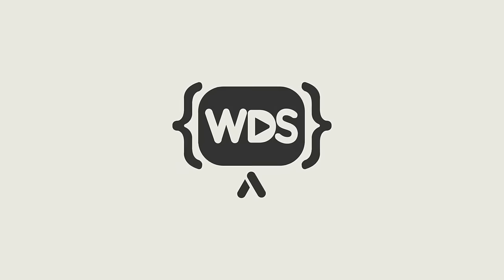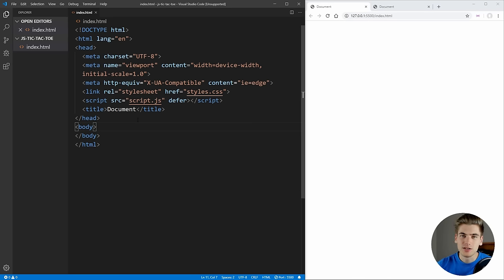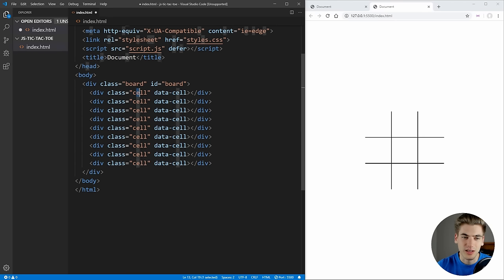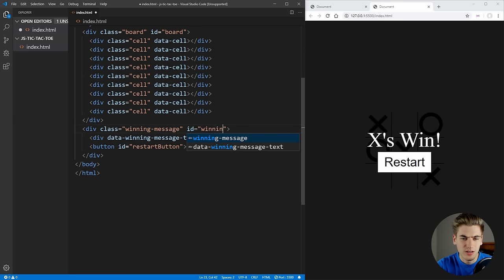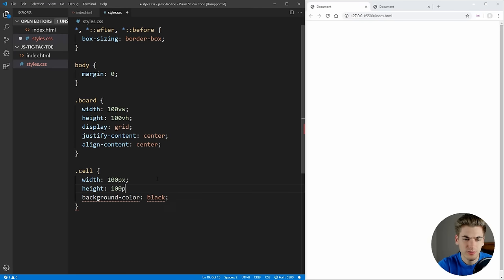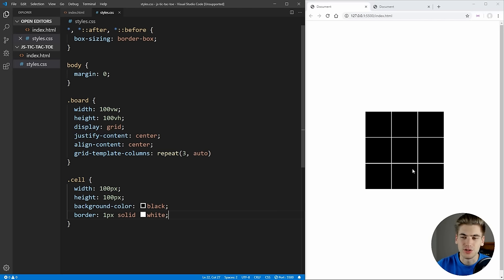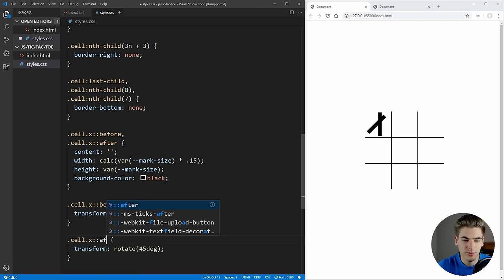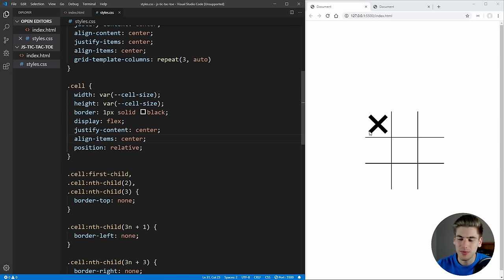Build Tic Tac Toe With JavaScript - Tutorial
Learning web development can be tough and boring, but it doesn't have to be. In this video we take a look at creating an advanced JavaScript tic tac toe game. This is a great project for anyone that wants to create a fun project while learning advanced JavaScript and CSS concepts.

🧠 Concepts Covered:

- Advanced CSS Hover Effects
- Advanced JS Game Logic
- CSS Not Selector
- CSS Shape Building